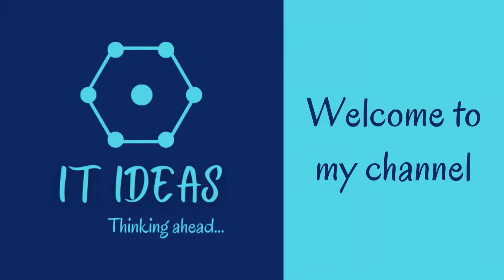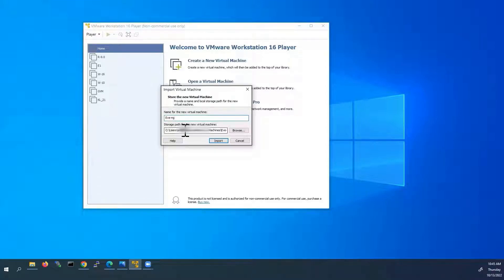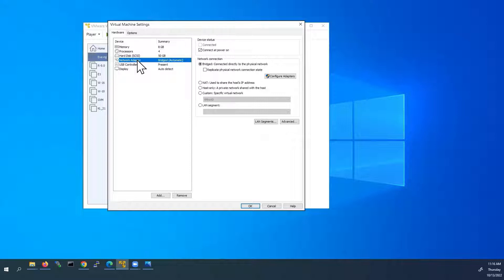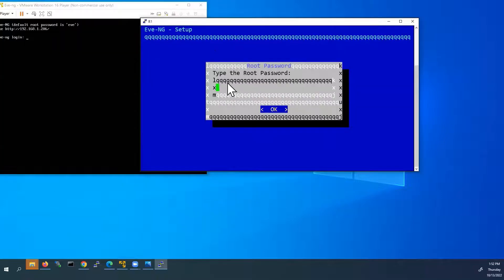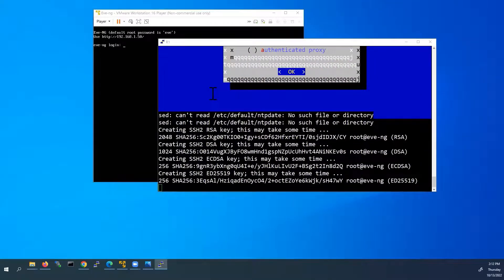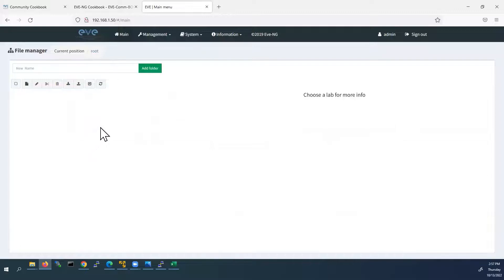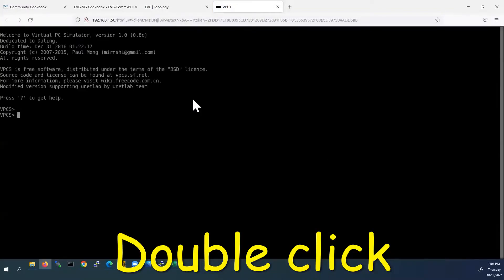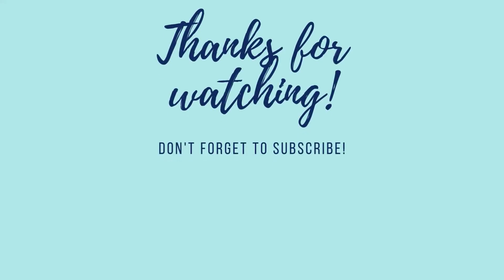Install EVE-NG using VMware workstation player | External Hard Drive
This video will helps you to Install Eve-ng community edition on External Hard drive using Vmware workstation player.
Same steps you can follow to install the Eve-ng Pro version.
You can build your network topology using this Eve-ng Simulator.